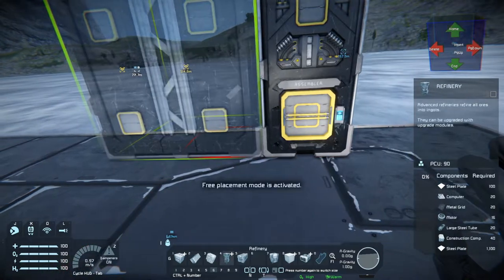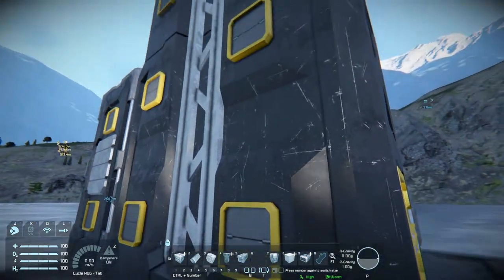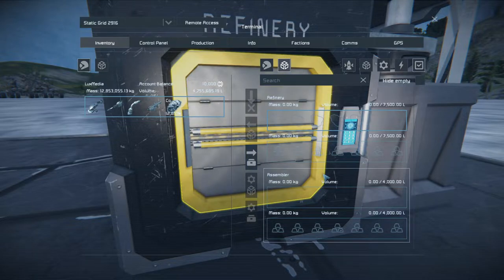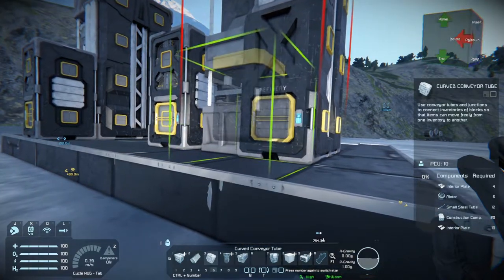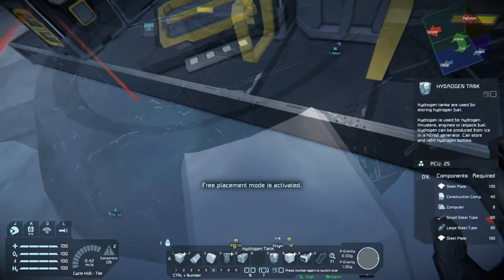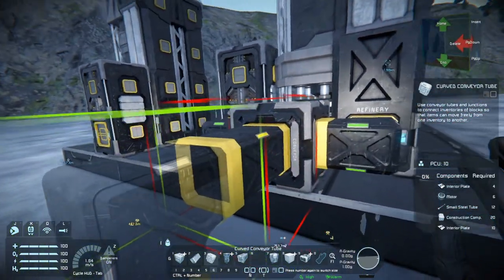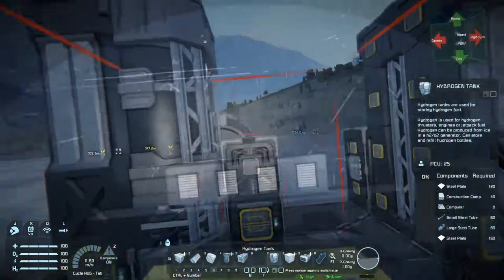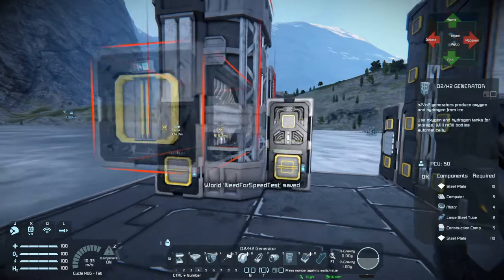Space Engineers- Conveyor Connection Basics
This video is to answer a question from user SirGreenDay